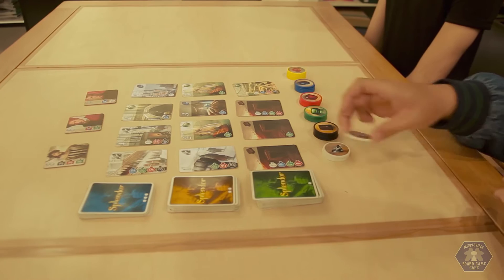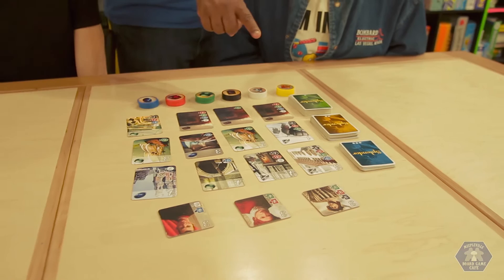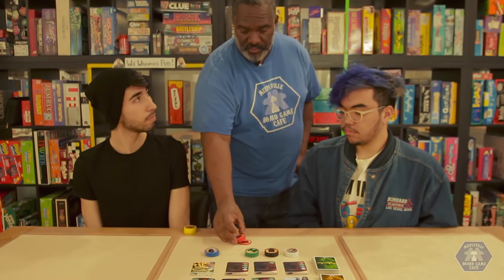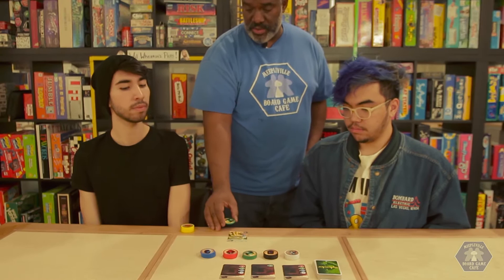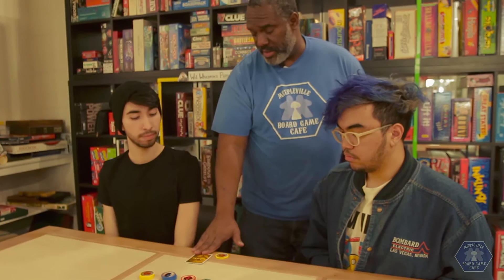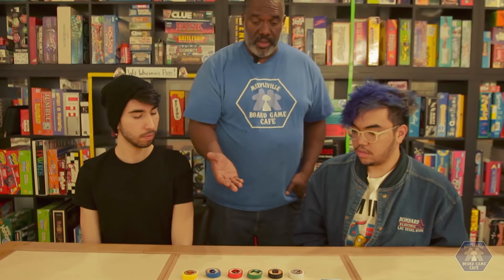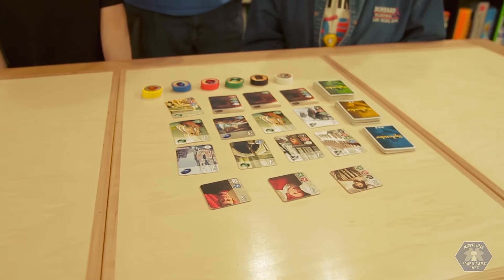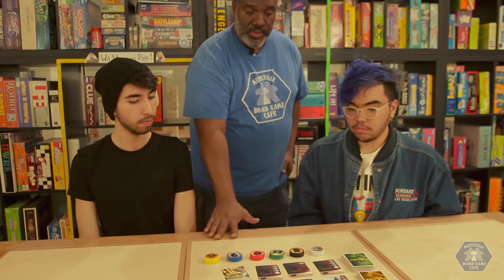Learn how to play Splendor. A great 2-4 player game for everyone!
Learn to play Splendor. Splendor is a great game for 2-5 players. Learn splendor for 2-4
players.

Follow us on all our social medias